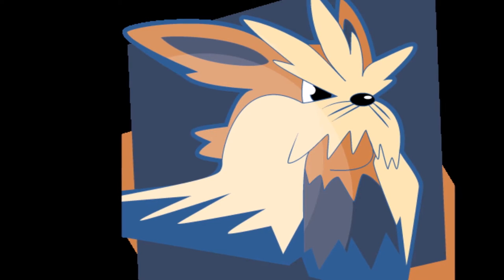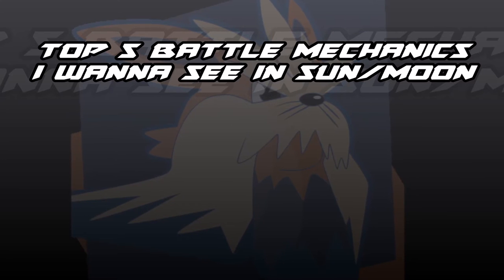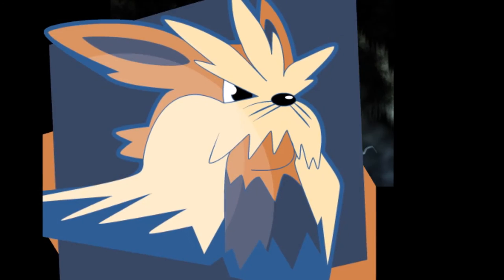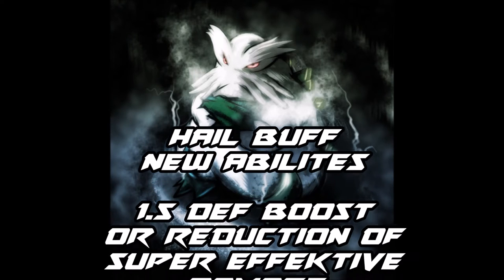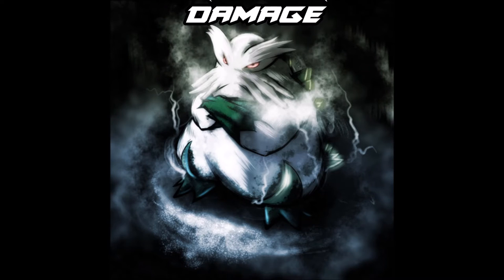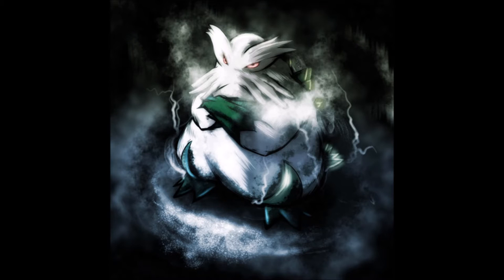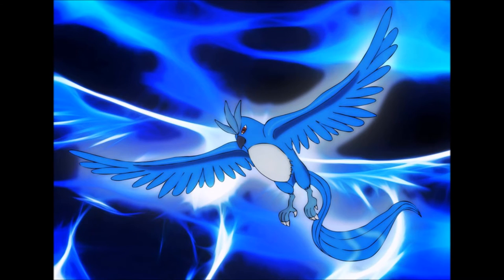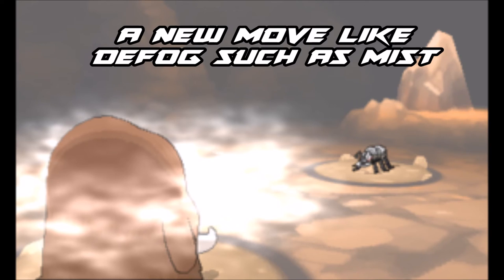TOP 5 BATTLE MECHANICS I WANNA SEE IN POKEMON SUN AND MOON